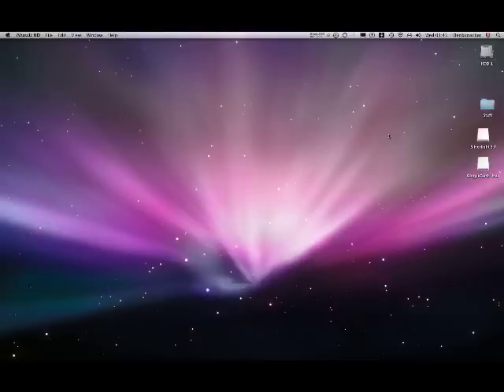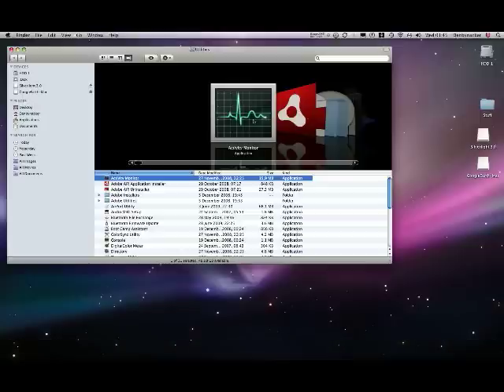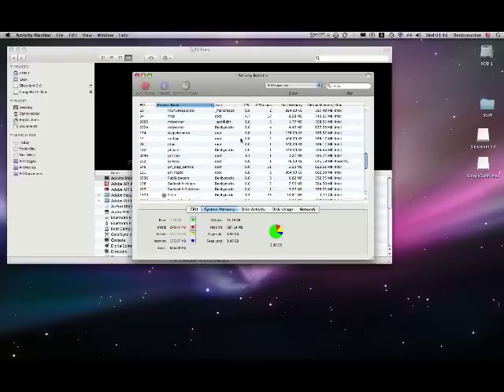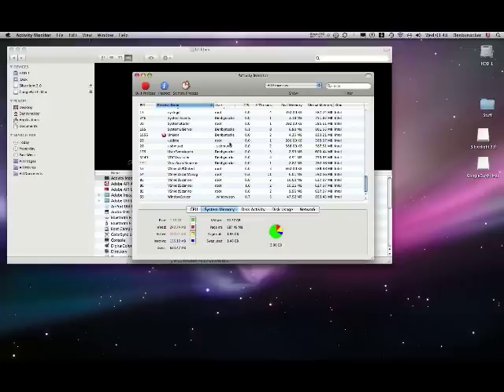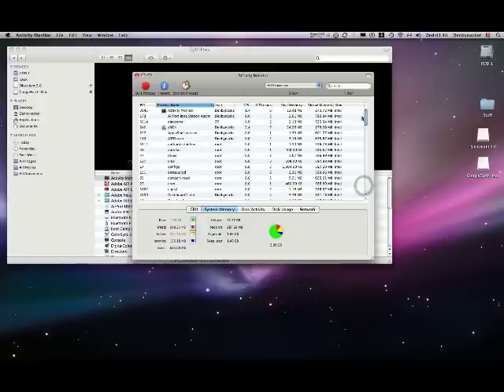Mac Tip (1): The Activity Monitor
Hey guys this video is about how the activity monitor can benefit you in terms of performance and reliablity.